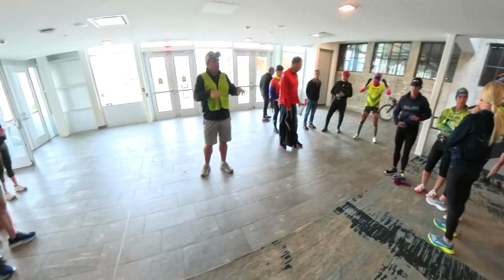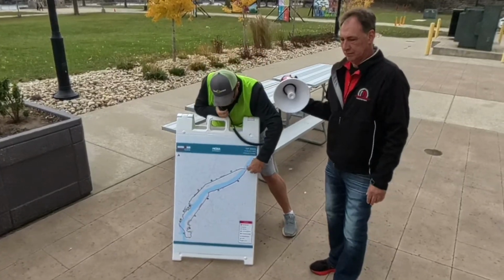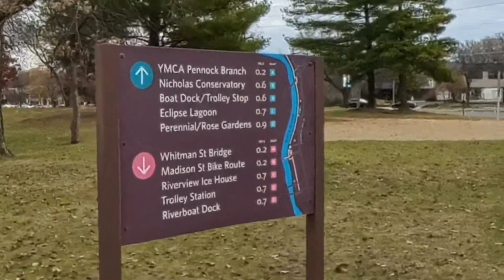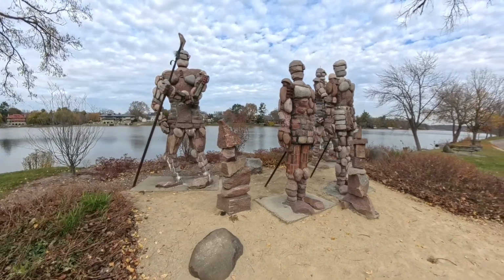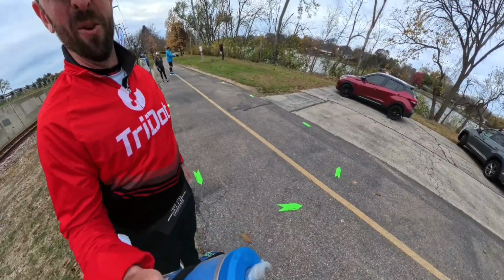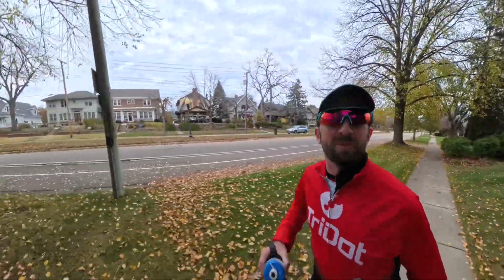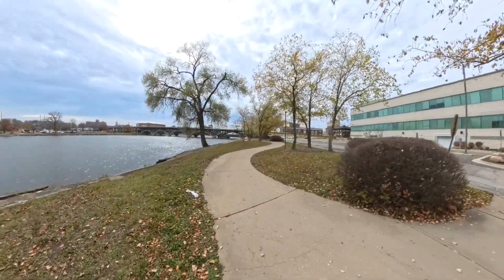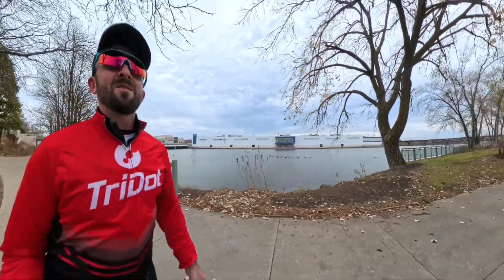IRONMAN 70.3 Rockford - Preview Run 11-9-24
Full UNEDITED video footage of IRONMAN 70.3 ROCKFORD ILLINOIS preview run!